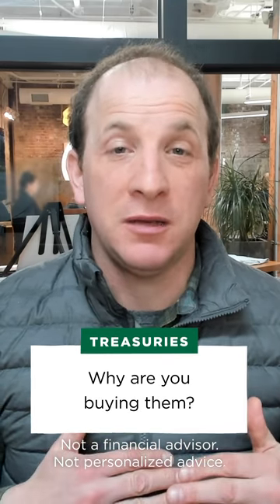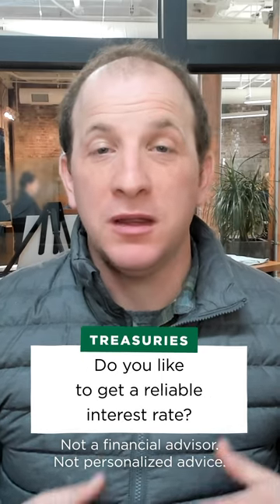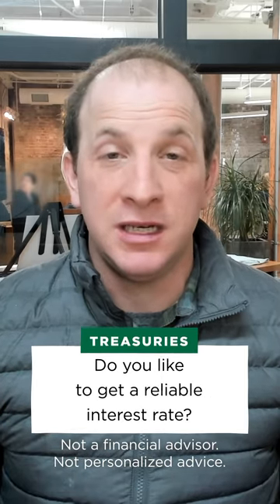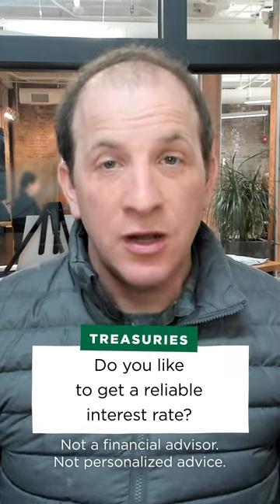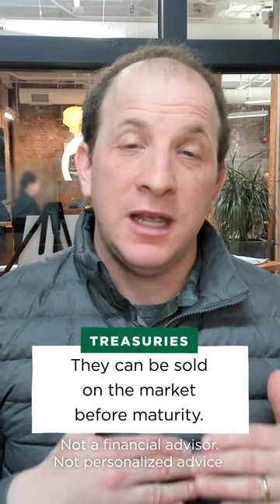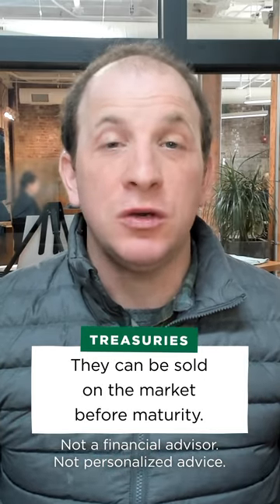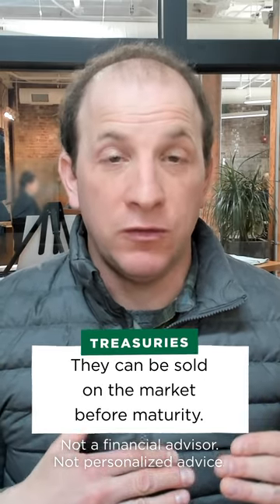How To Earn Interest With US Treasuries | NerdWallet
Andy Rosen breaks down what US treasuries is, why people invest in them, and when you should consider investing in them.